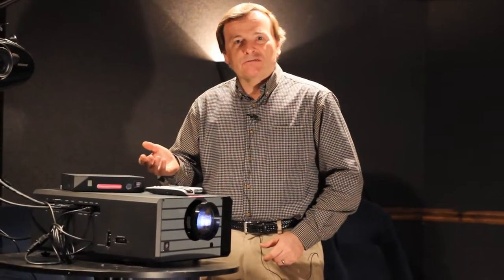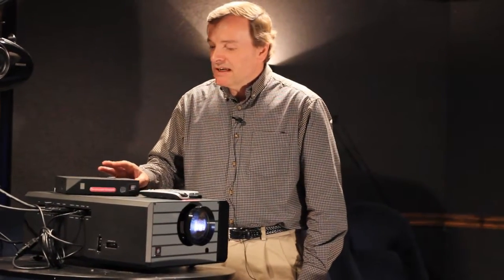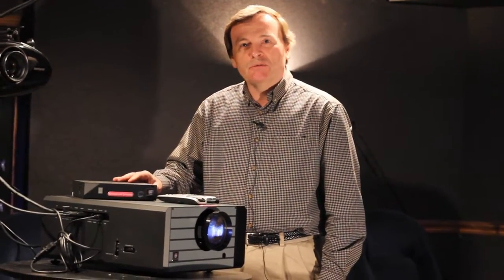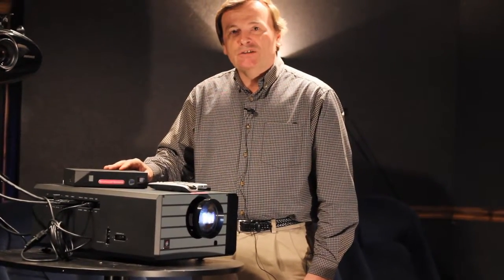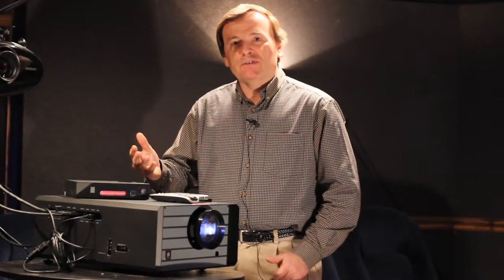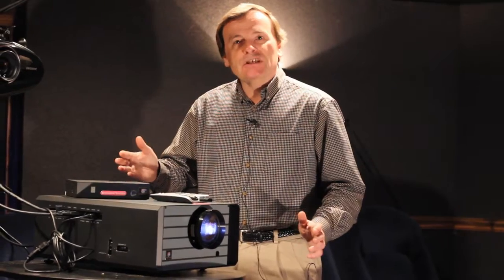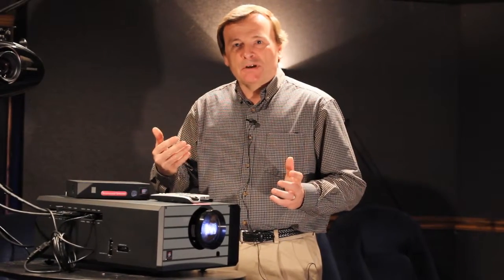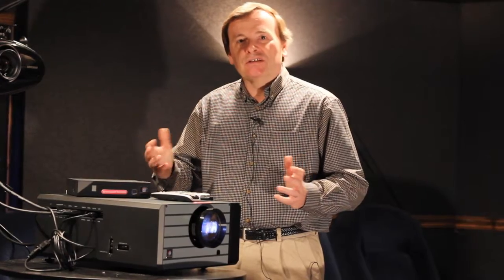Introducing the eeColor Processor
In this video, Entertainment Experience Vice President Tom Bond introduces the eeColor Processor. The eeColor Processor is a stand alone piece of equipment that you can connect to your display device and fine the colors to provide a perfect image. This type of technology is cutting edge!